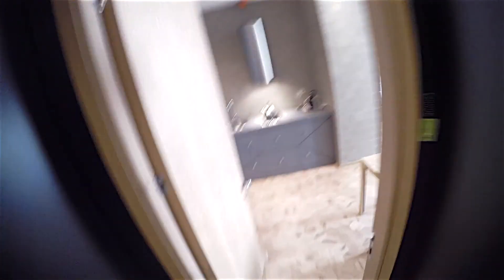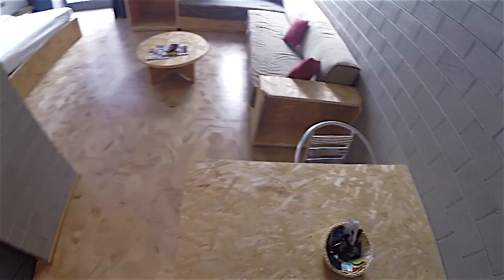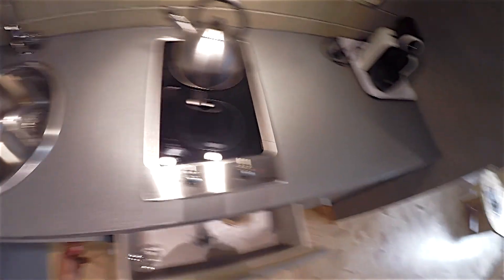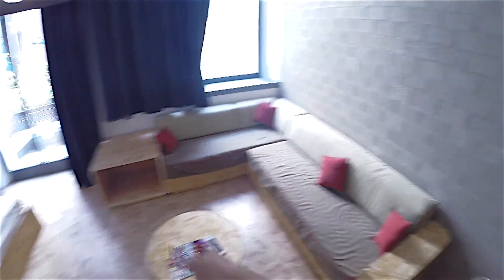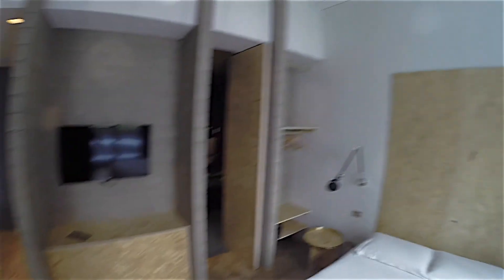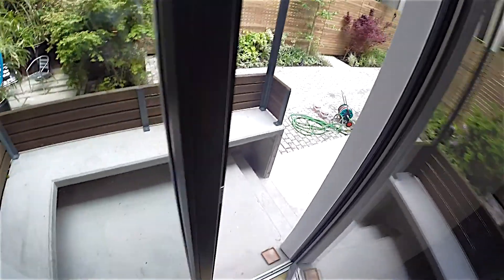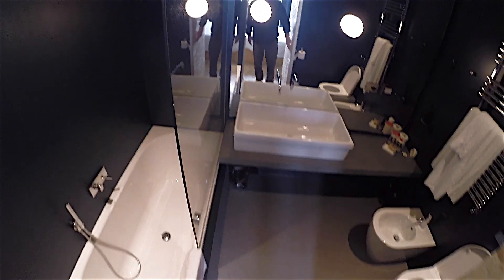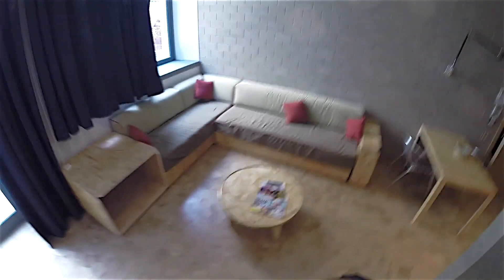Perfect spacious studio in the heart of classical Milan - Spotahome (ref 90337)